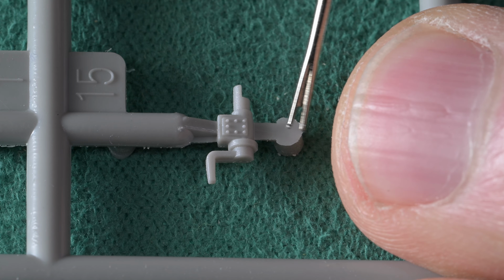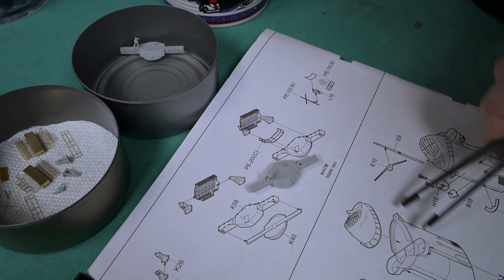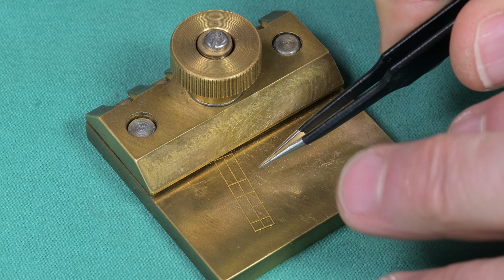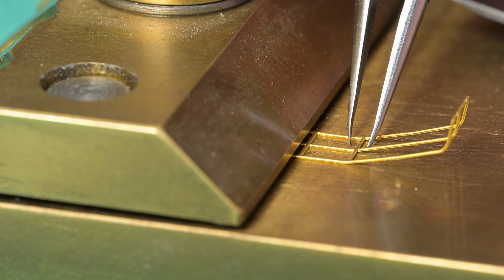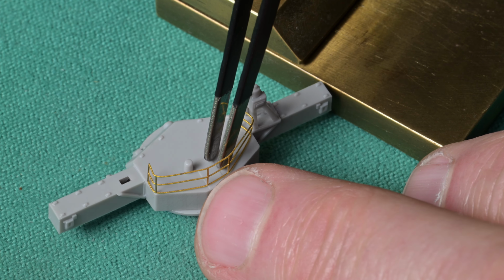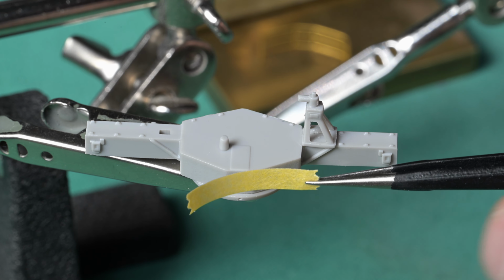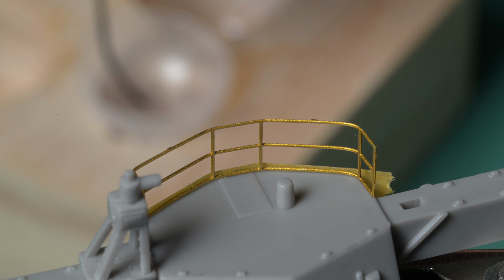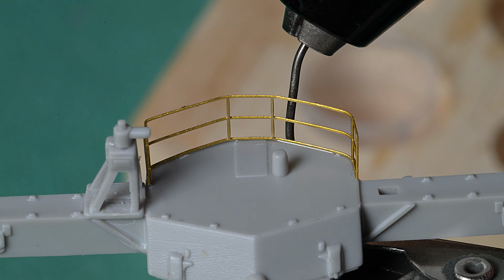The Model Ship - Part 1574